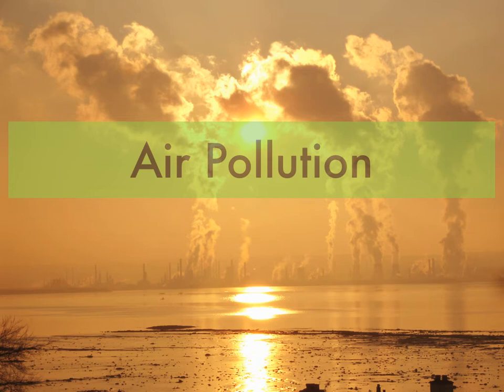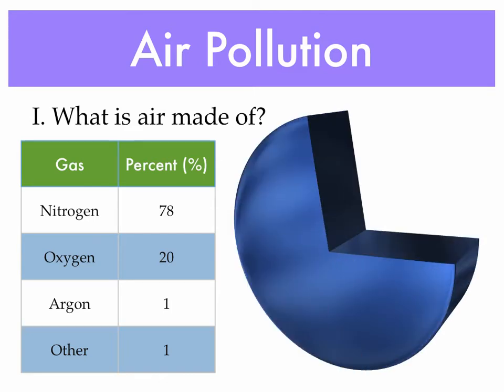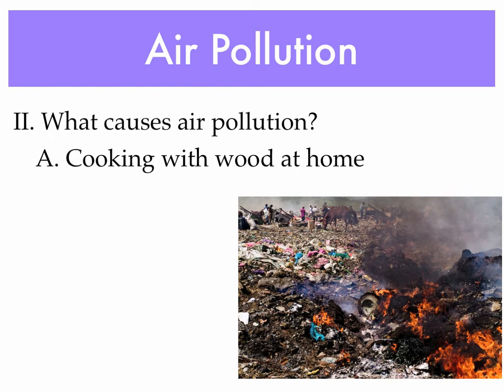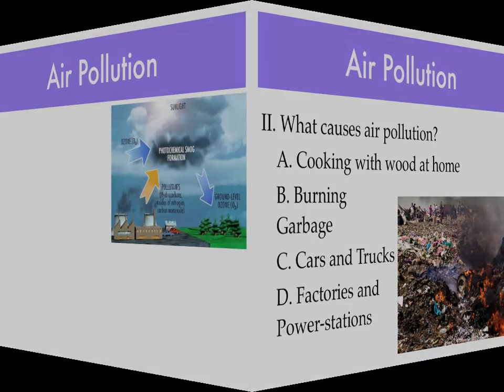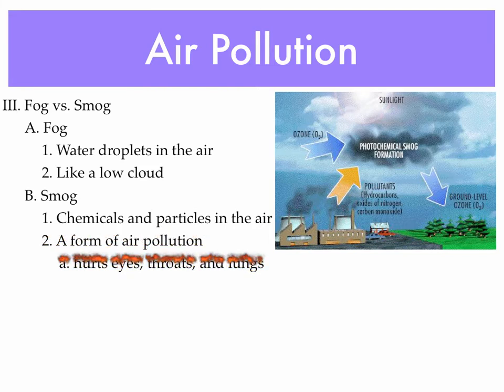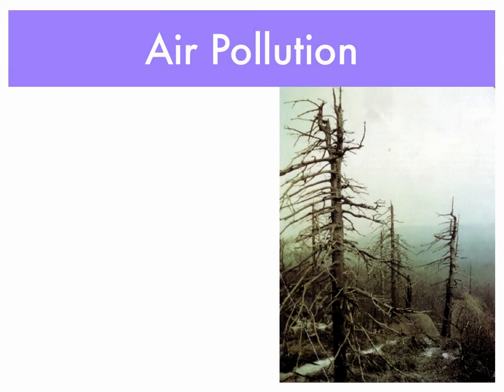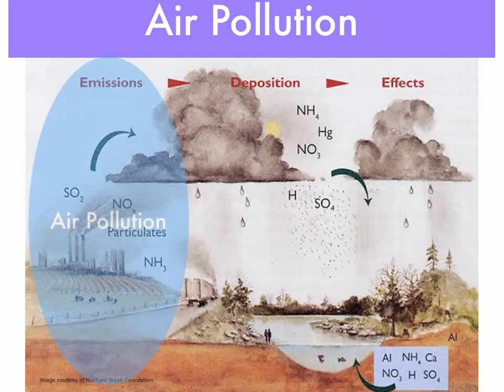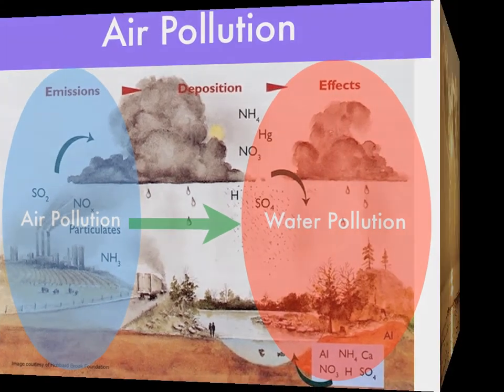Water Quality: Air Pollution